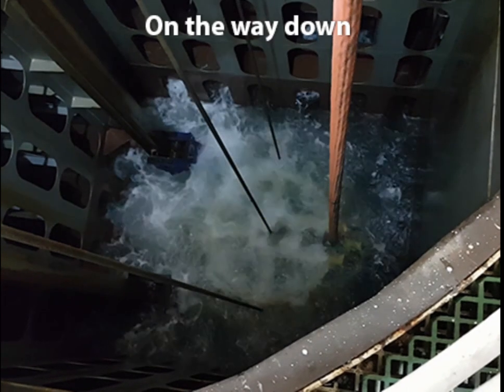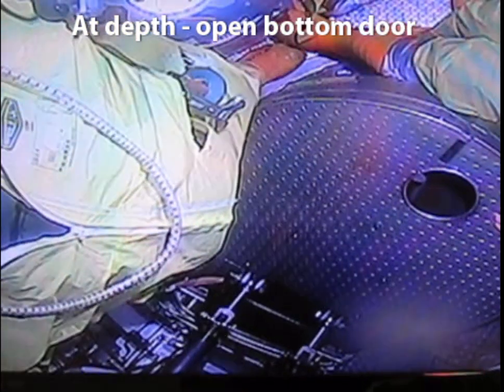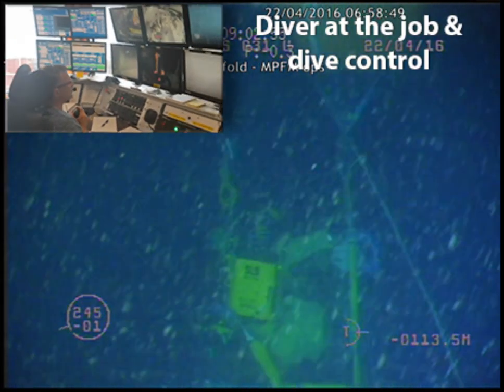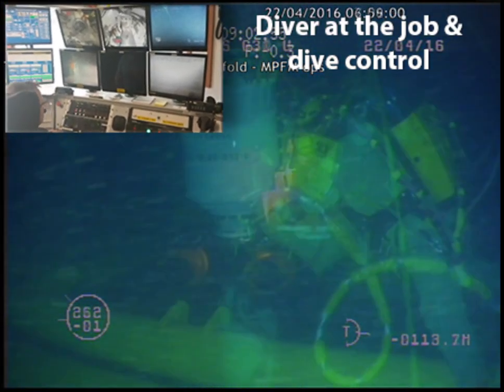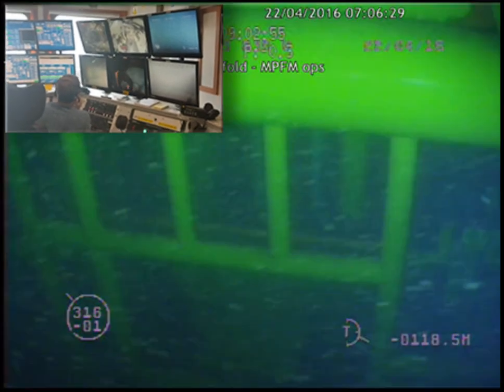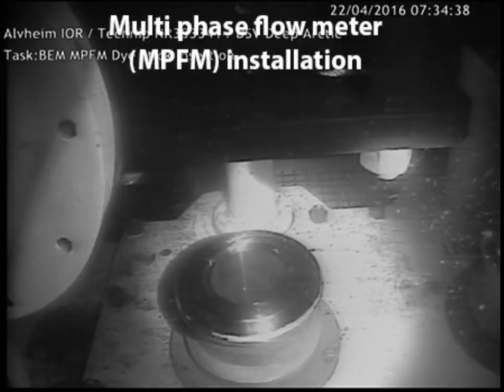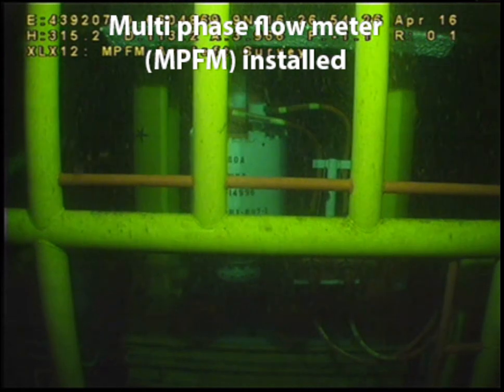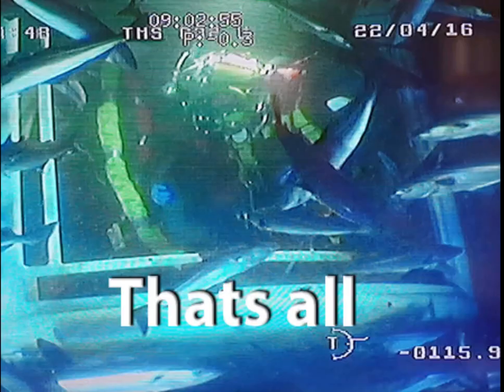Saturation diving for dummies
A short view of offshore diving